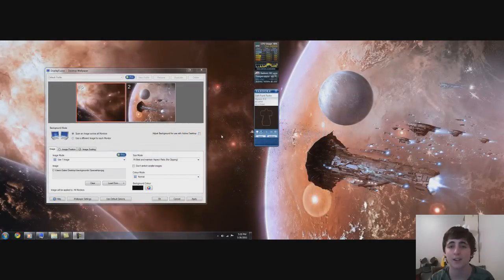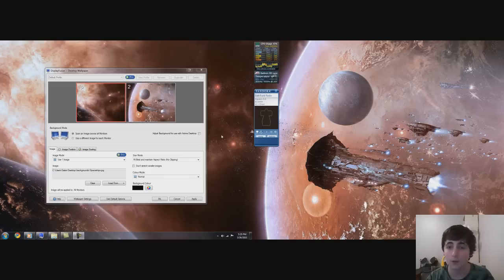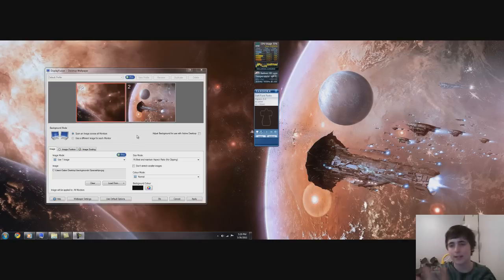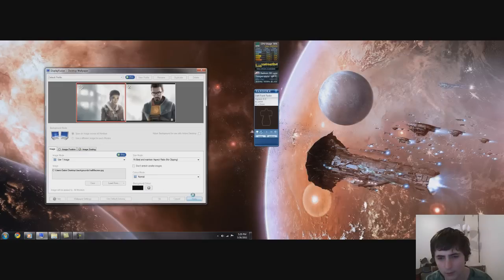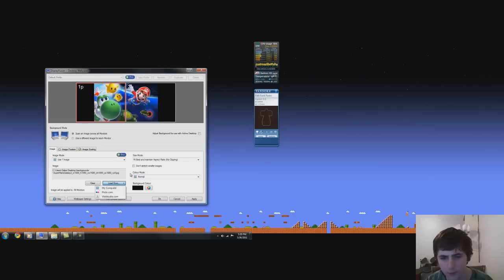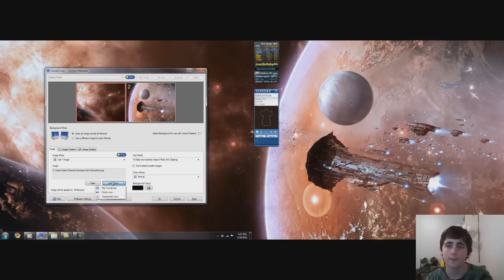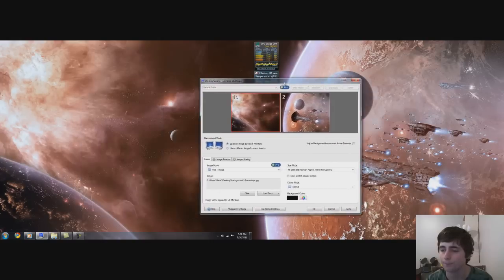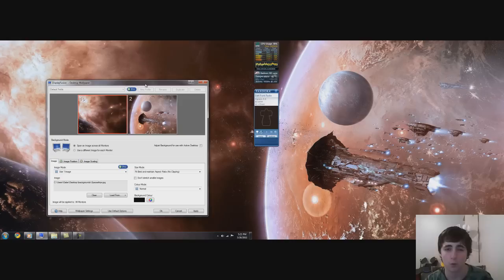Display Fusion-The Best Dual Monitor Program